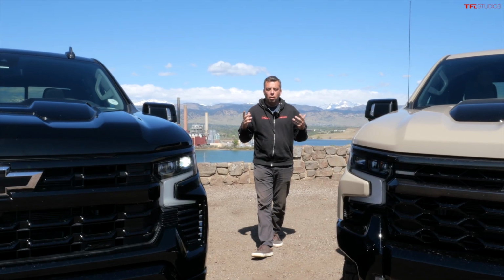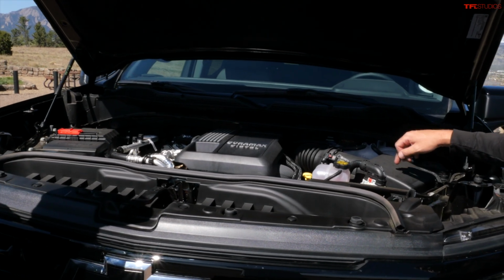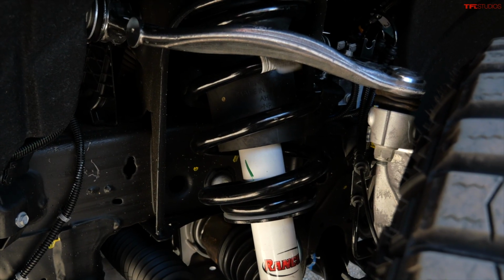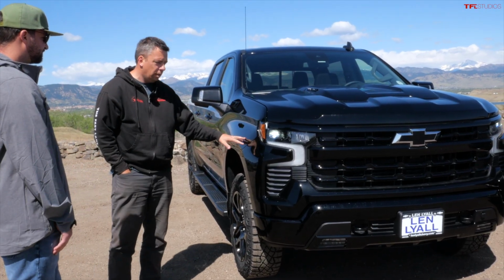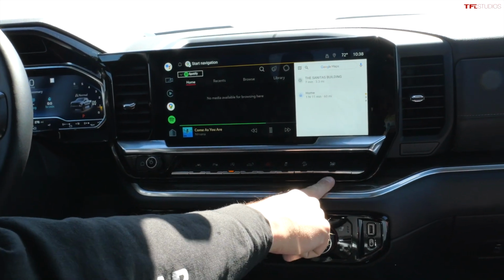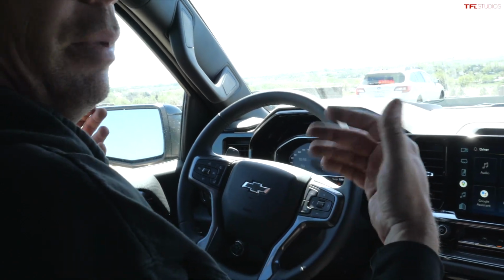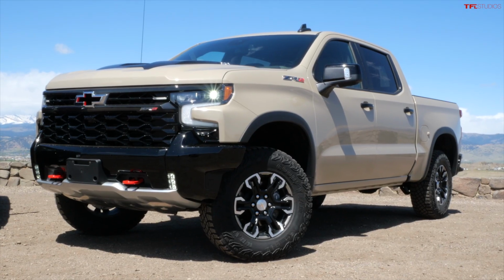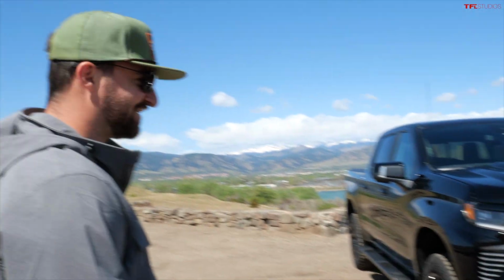Diesel Chevy Silverado Trail Boss vs new ZR2 V8: Which One Is the Best?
Is the 2022 Chevy Silverado Trail Boss Duramax Diesel Than the New 2022 Chevy Silverado 1500 ZR2 Off-Road?